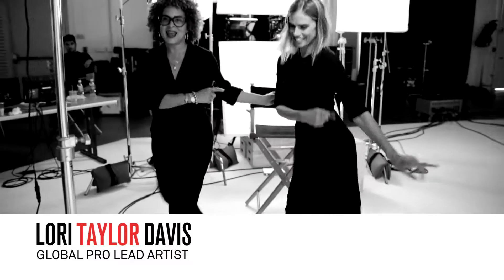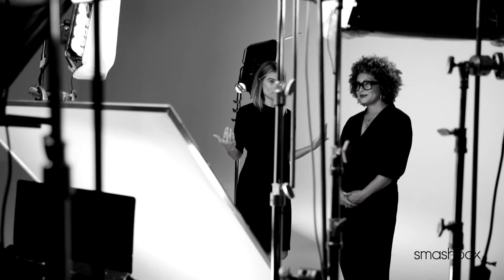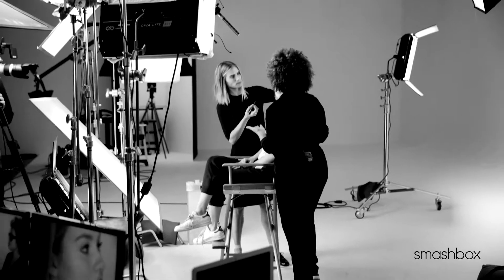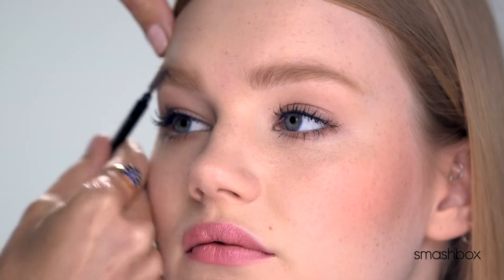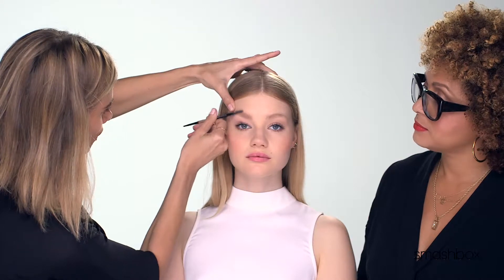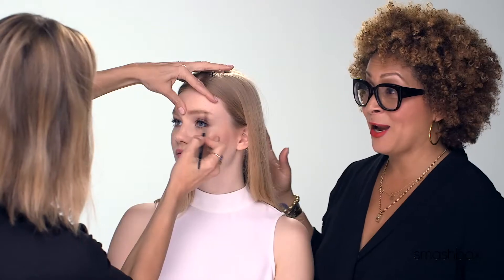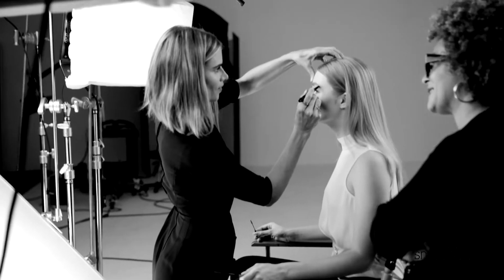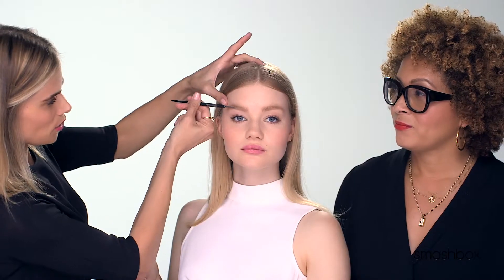smashbox BrowTech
Description